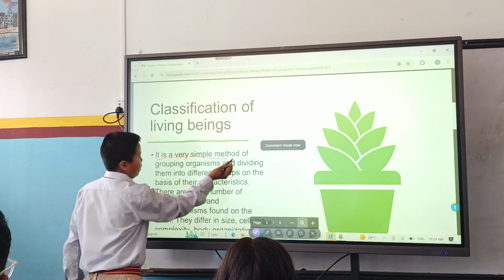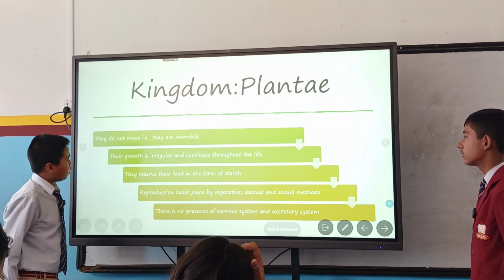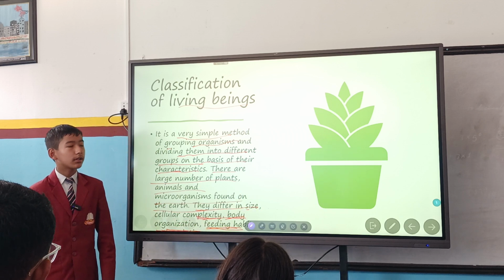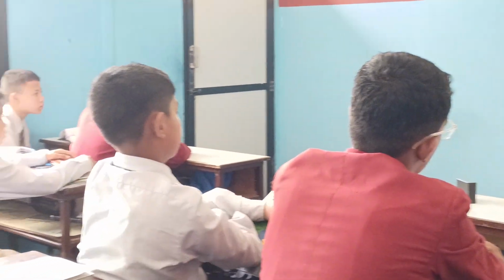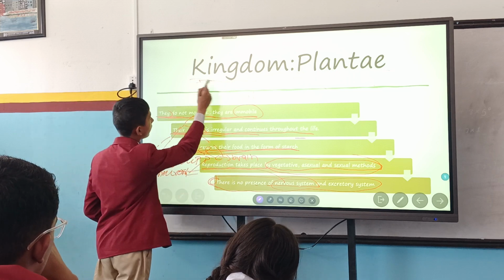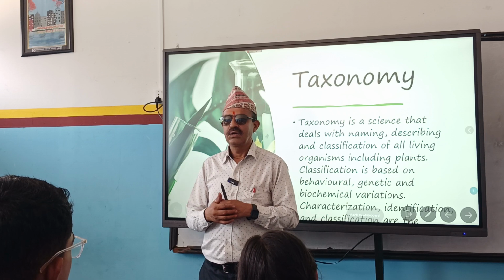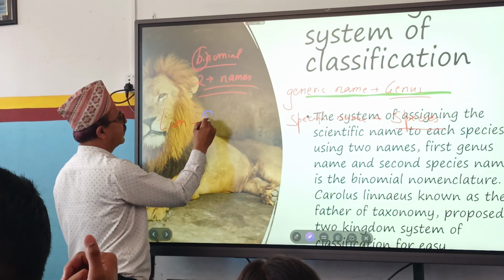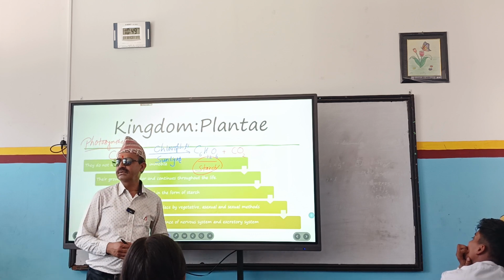Presentation by Amrit Kumal, Grade 8, Anupam Vidyasadan